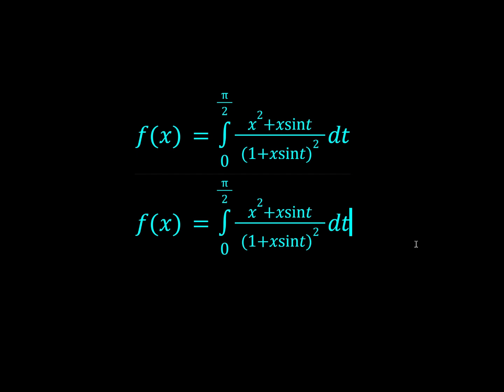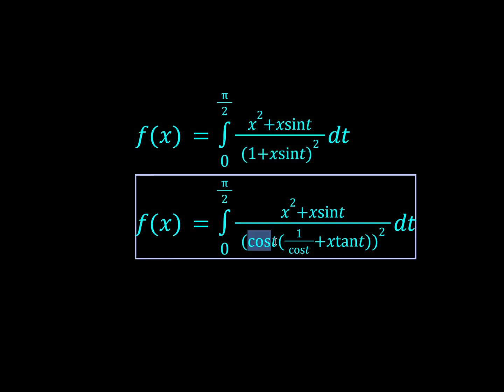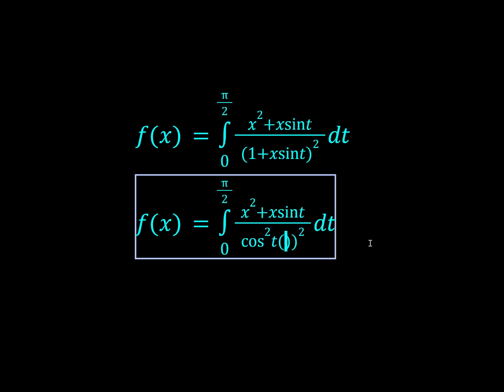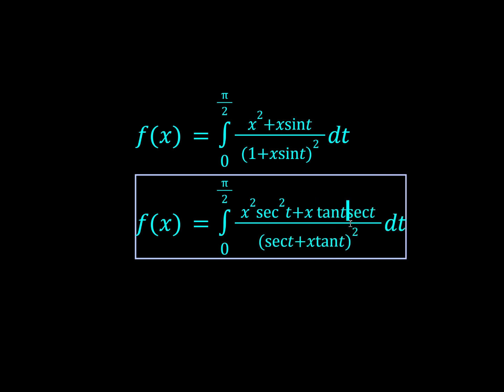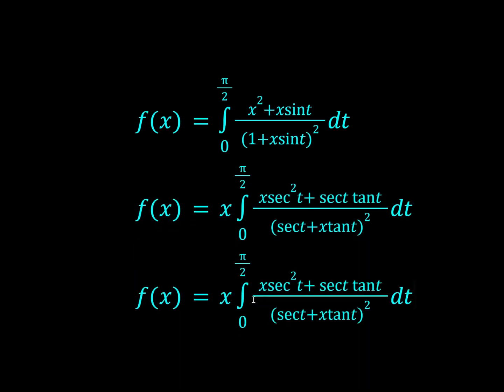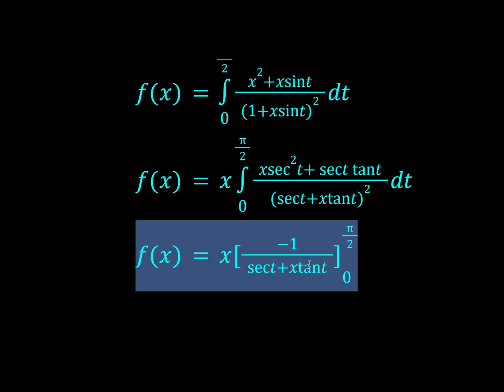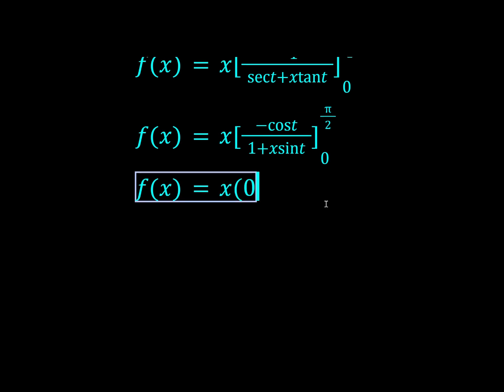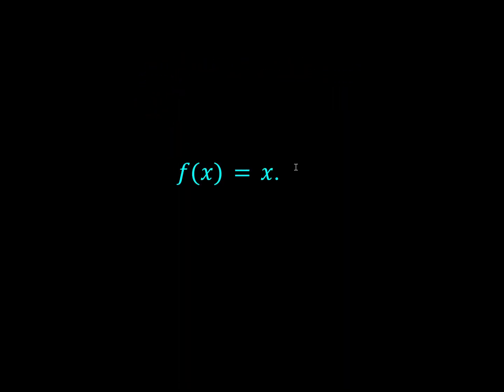You've Graphed This Function Hundreds of Times